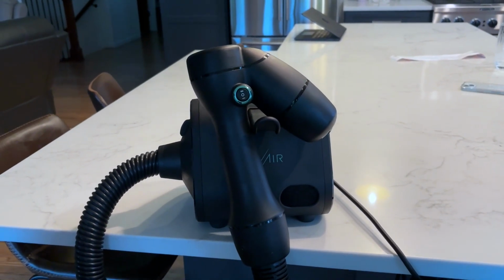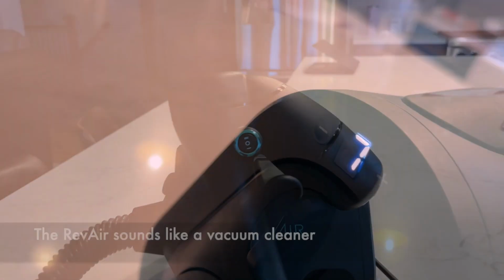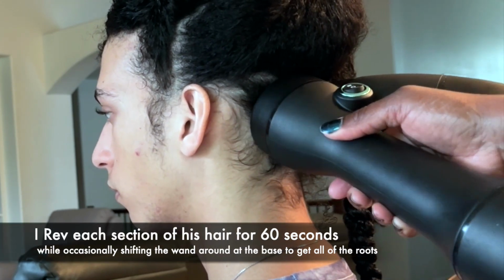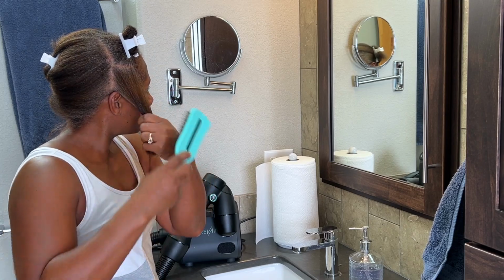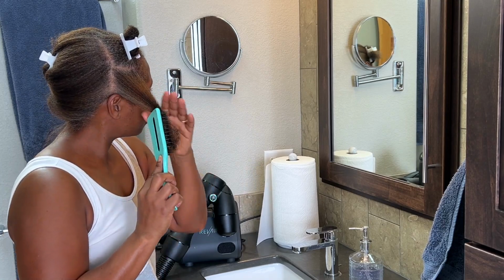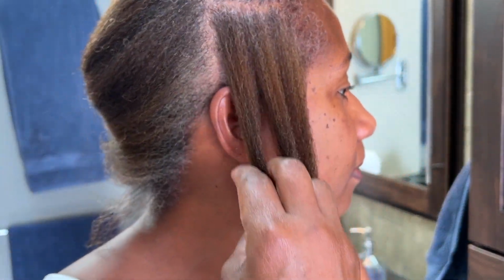Review of RevAir Reverse-Air Hair Dryer: Ultimate Test on Afro-Textured Hair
In this video, I demonstrate and review of RevAir Reverse-Air Hair Dryer on afro-textured hair. Discover if this innovative hair drying technology lives up to its promises and how it performs on natural, curly hair. Whether you're considering purchasing the RevAir or just curious about how it works on different hair types, this review provides all the insights you need.

to find more products I recommend to help make your life easier, simpler and more organized.